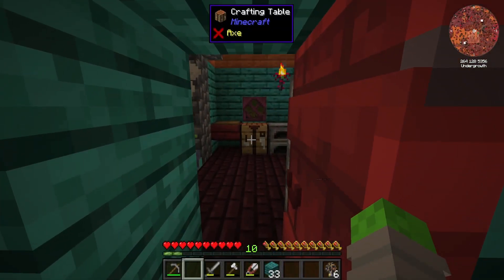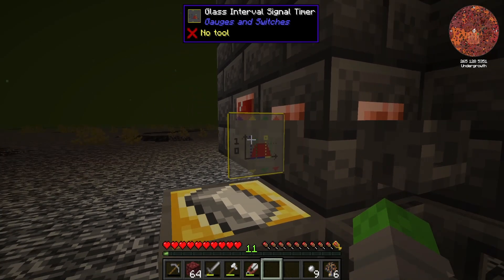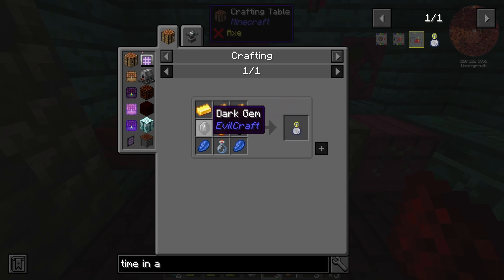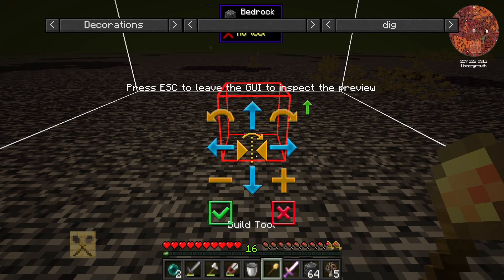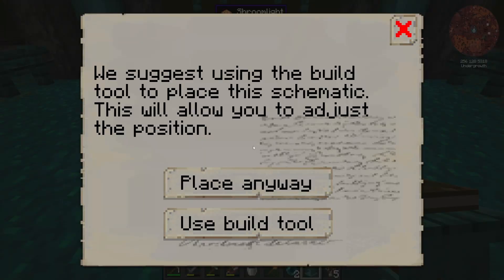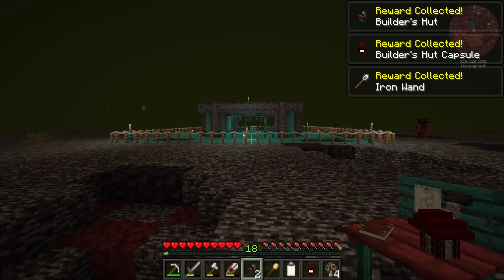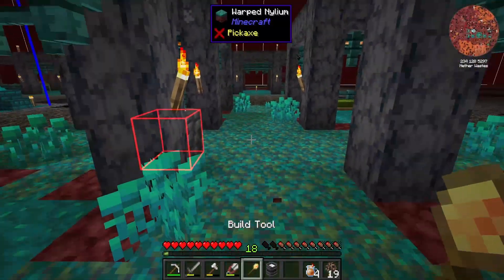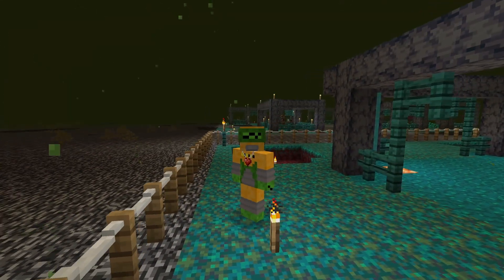🔥 Like The Sims...But In Modded Minecraft 🔥| FTB Inferno Episode #2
Today we continue our Minecraft Feed The Beast Inferno Let's Play. Today, we get started with the Minecolonies mod which will allow us to use villagers to automate processes around our base. I hope you all enjoy.

ABOUT ME
I'm a Minecraft Builder with a focus on building kingdoms. I create castles, ports, ships, houses, keeps, gates, and much more. My focus is to make entertaining content and also inspire you with your own builds. It'd be great to have you onboard.